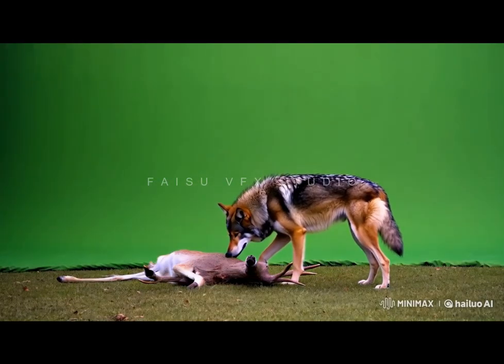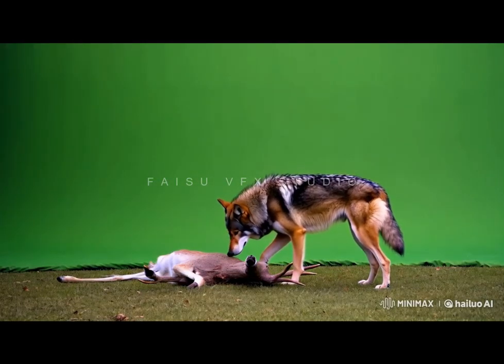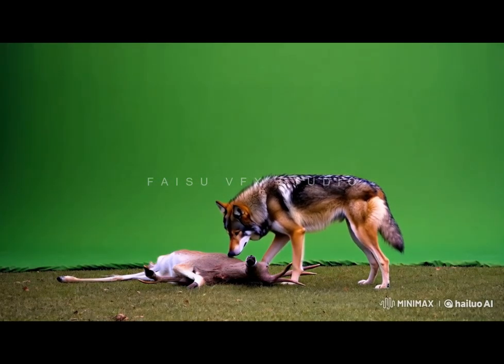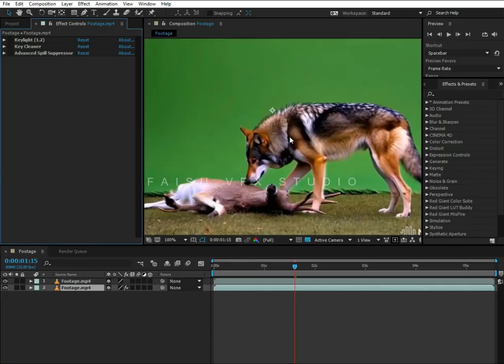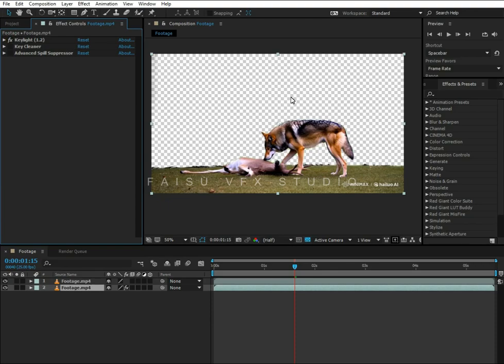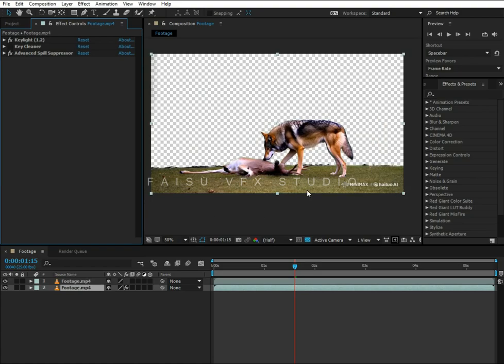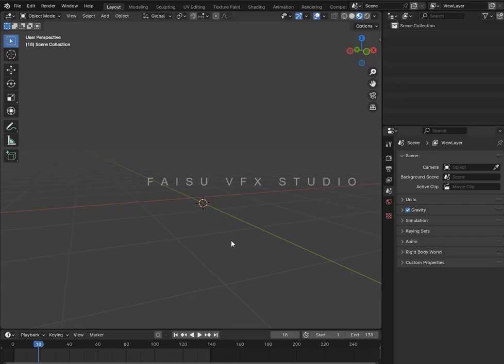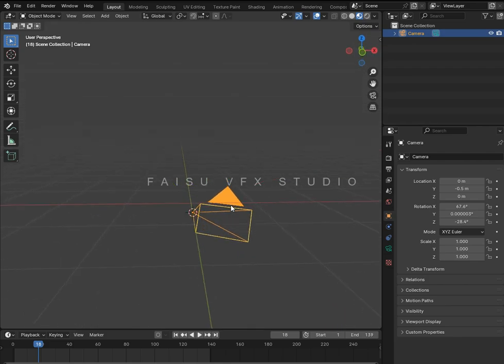THE BEST Blender Wildlife Scene Tutorial You've Ever Seen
Creating a Stunning Wildlife Scene in Blender | blender 2024 blendershorts | 2023
Thanks to sketchfab for this Tree Model.
Blender tutorial
Green screen VFX
Wildlife animation
Forest scene creation
Blender environment design
Blender lighting and rendering
Blender compositing
Blender beginners
3D modeling and VFX
Blender realistic render